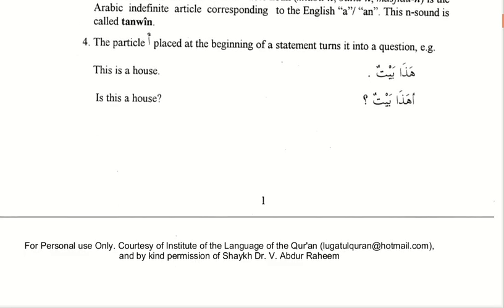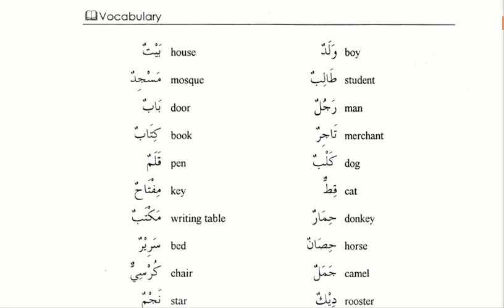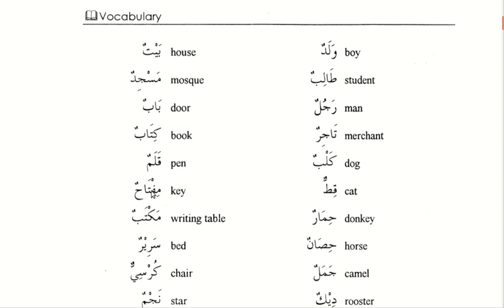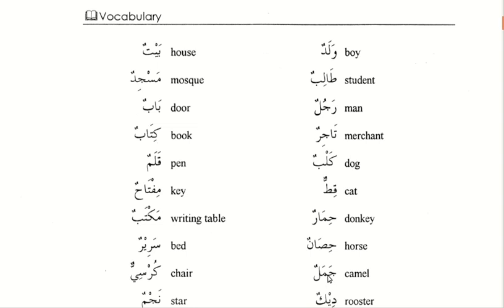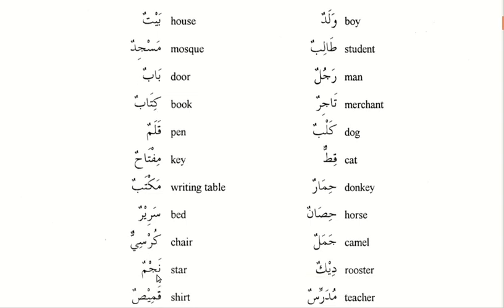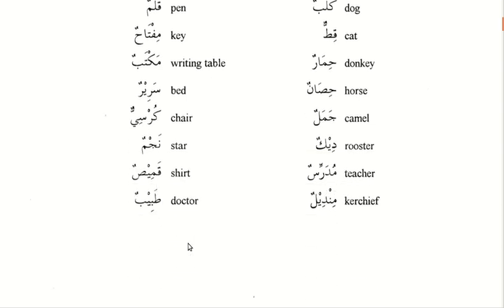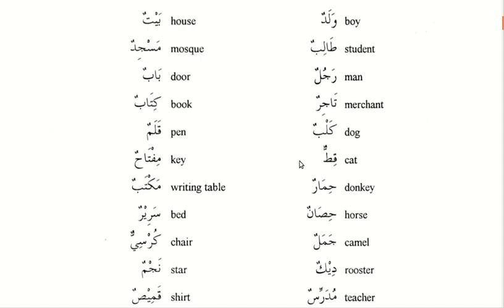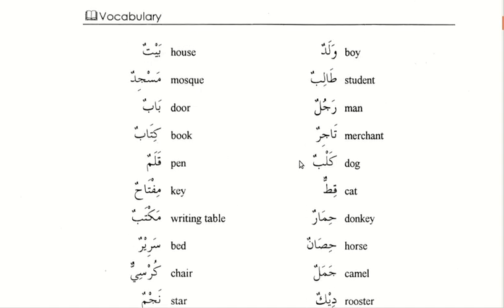modern standard arabic || modern standard arabic lessons 1 || arabic lessons for beginners